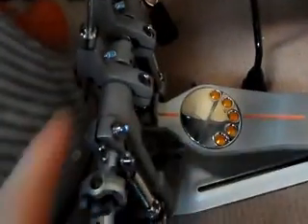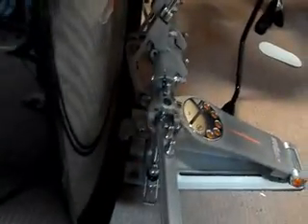Heel toe - Drums - How to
Heel toe , double strokes settings and tips on how to get started. check my other videos for more how to's.